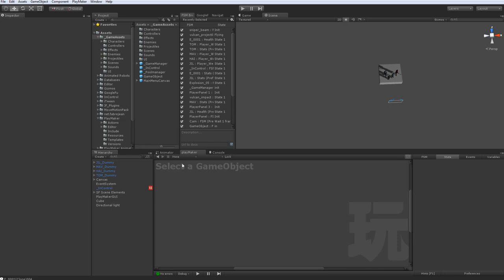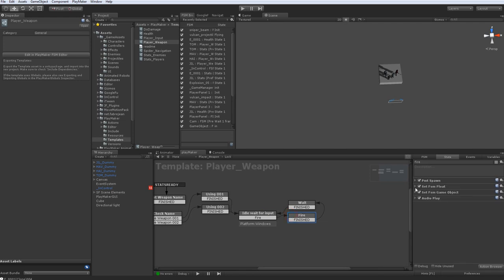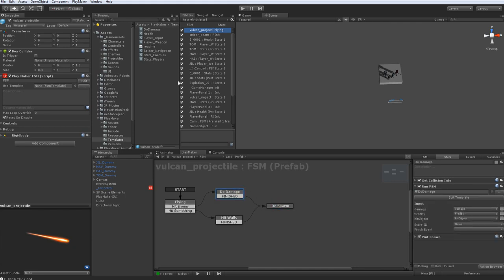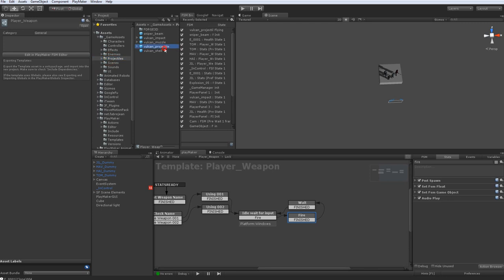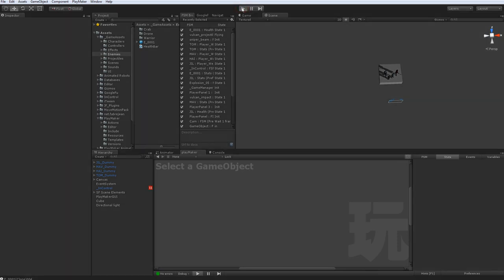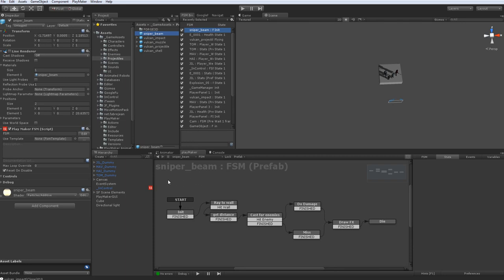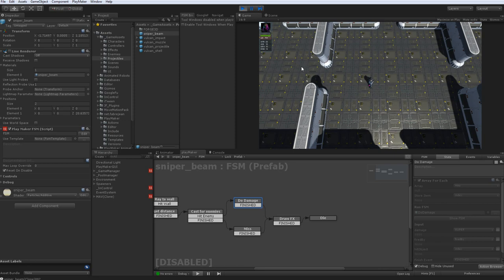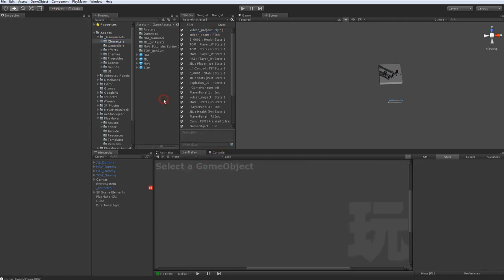Advanced: Using Run FSM Action and Templates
Briefly discussing the advanges of templates and showing a use case for Run FSM, the advantages it brings and why you might want to use it.